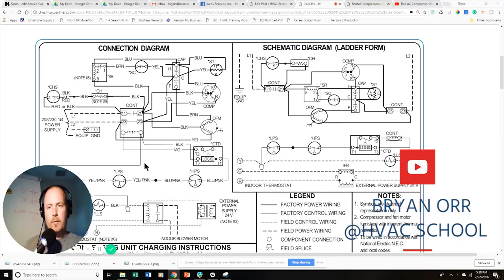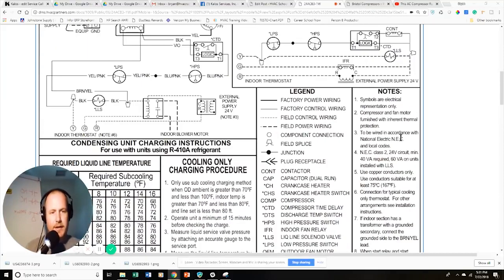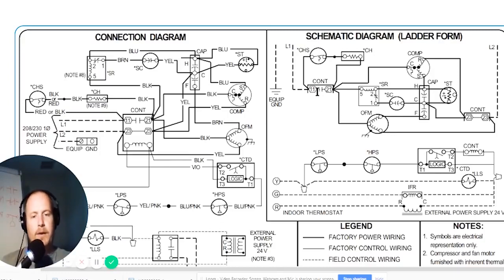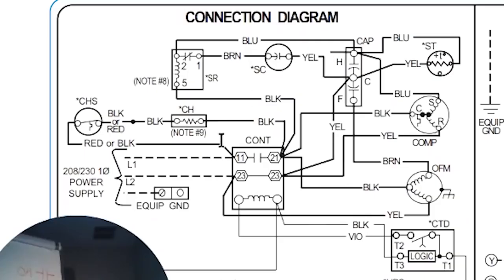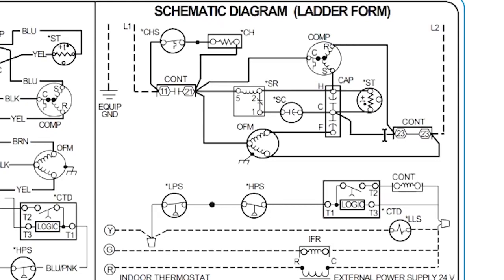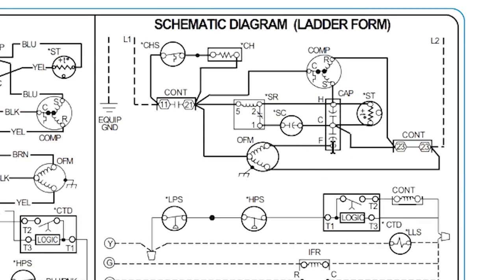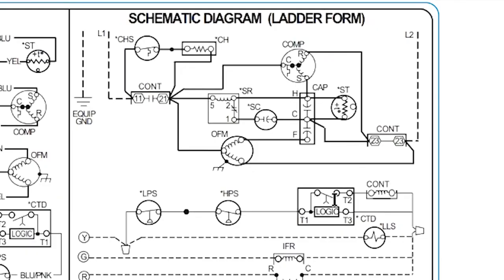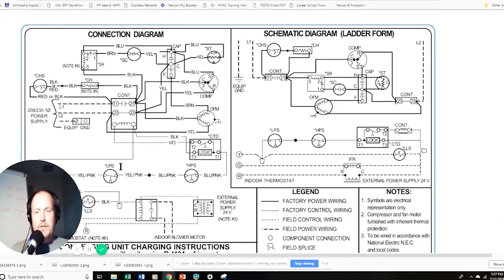How to Read AC Schematics and Diagrams Basics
air conditioning & refrigeration basics for beginners